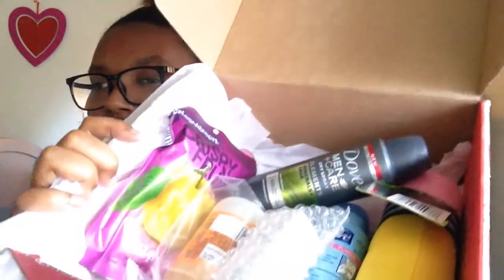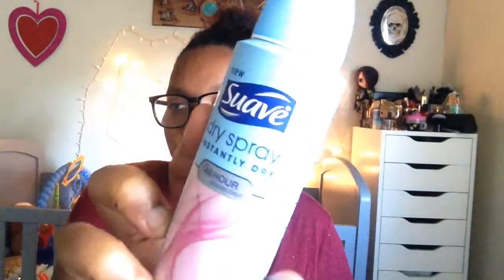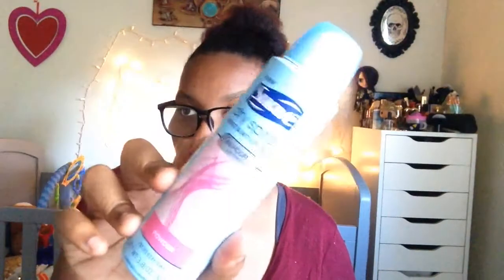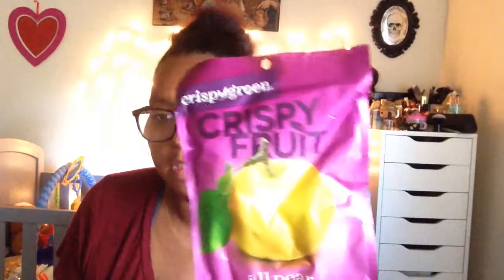influenster Back To Basics VoxBox Unboxing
Hey Friends,
This was an Influenster VoxBox i received back in October and i have know clue why it didn't go live. So better late then never!
So i hope you enjoy, its the Back to Basics

FTC: This box was sent to me for free for testing and review purposes.